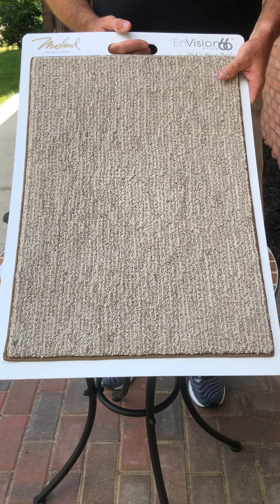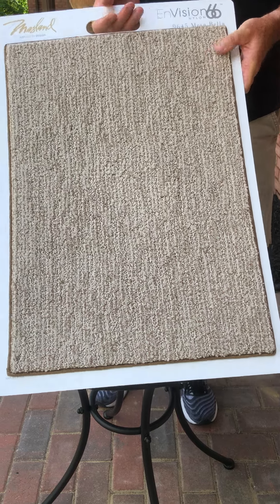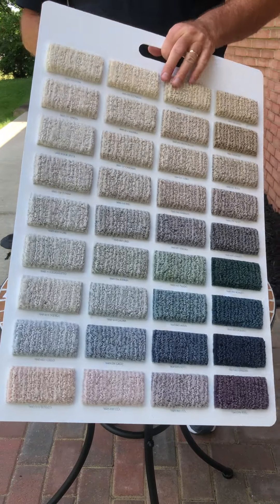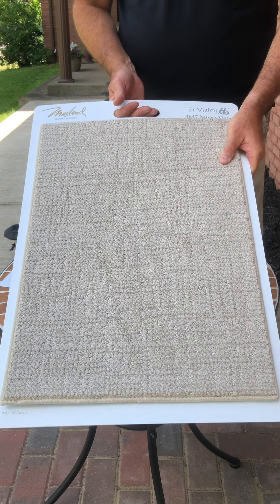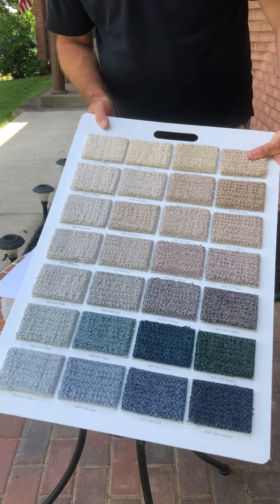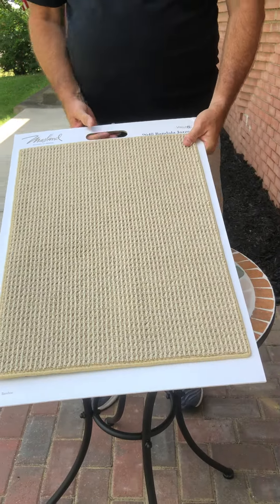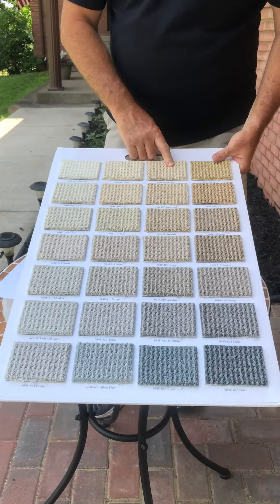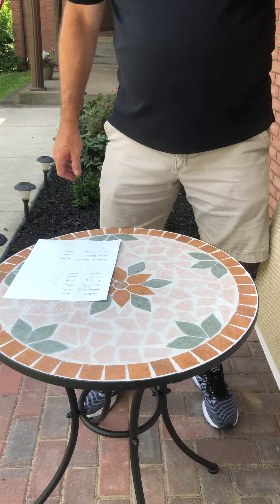Wayne Garrett Masland Introductions 2020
New Product Intros from Masland Carpet Mills for 2020